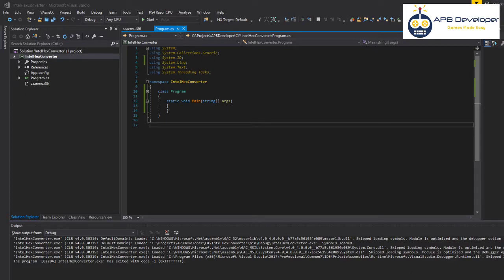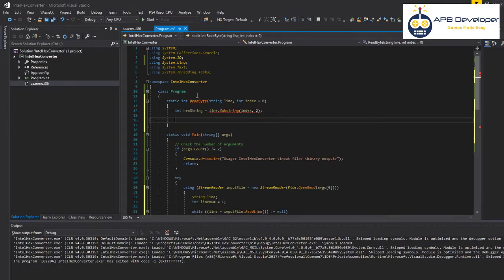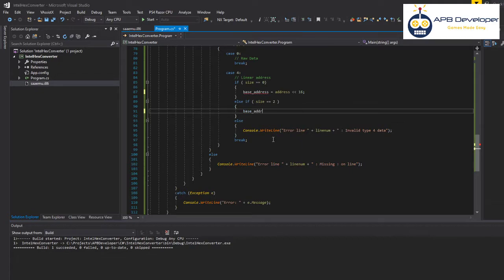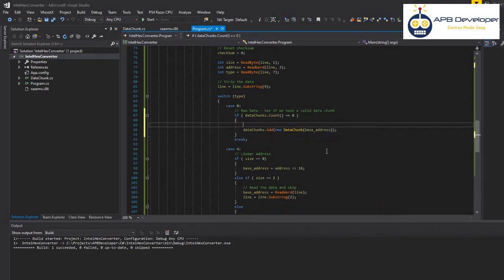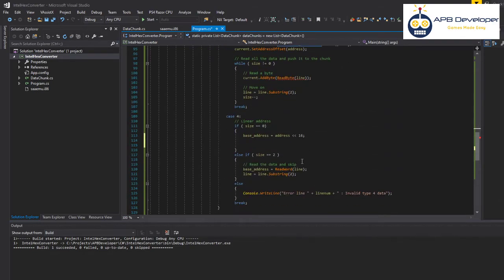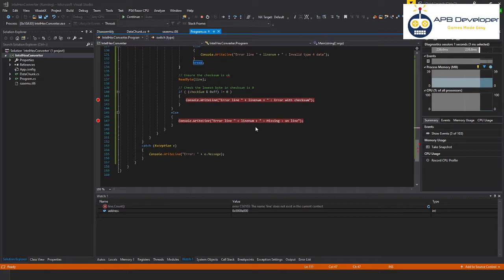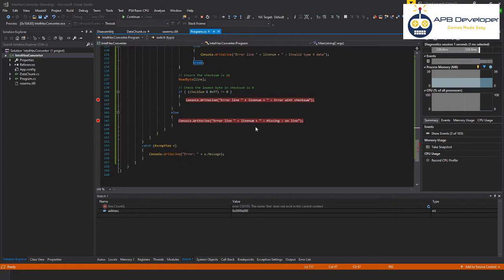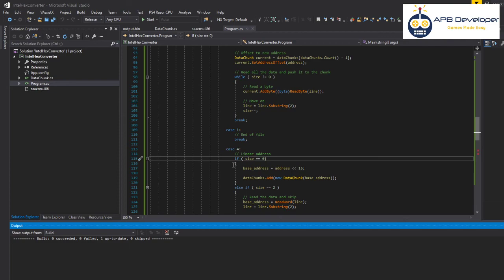C# Tool Coding - Quick Intel Hex format to Binary tool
A quick c# tool to convert Intel Hex file format to binary data converter for Colin at Quazar. He creates a lot of great hardware for the Sam Coupe.

various times.  Coding many things from retro code to new shaders and game development.